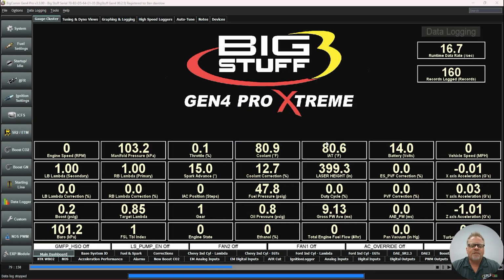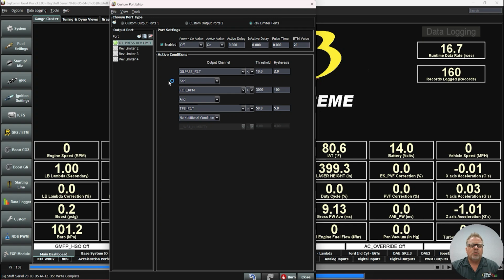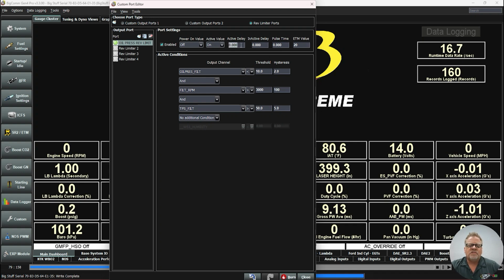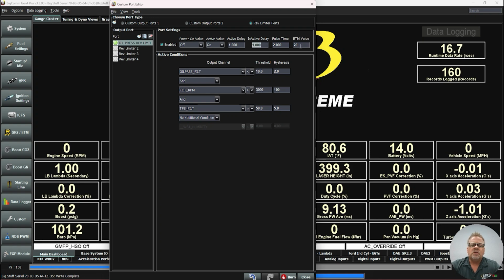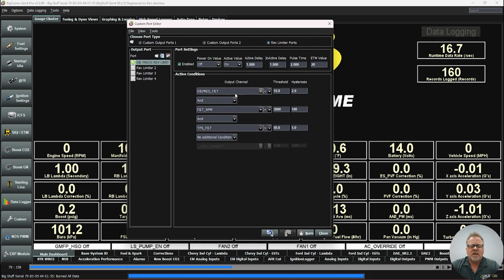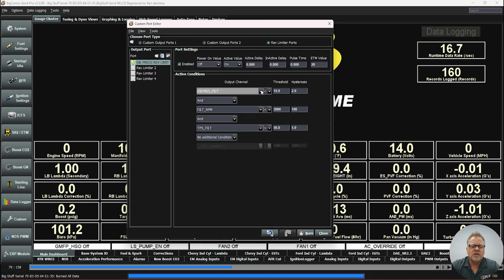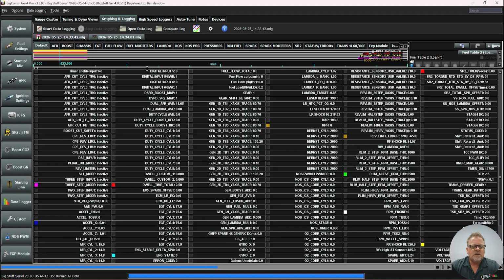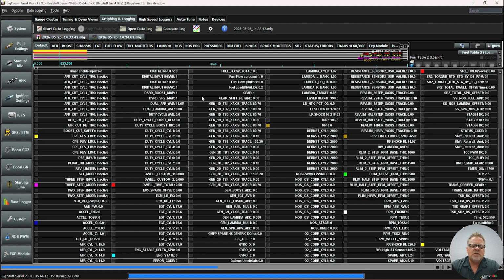BigStuff Gen4 Pro Xtreme Tech: Custom Port Editor Rev Limiting